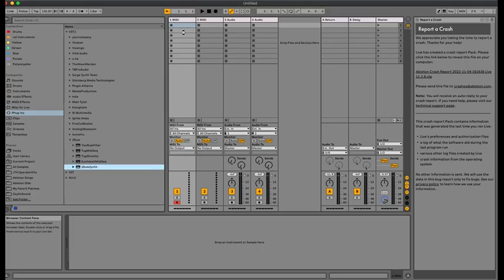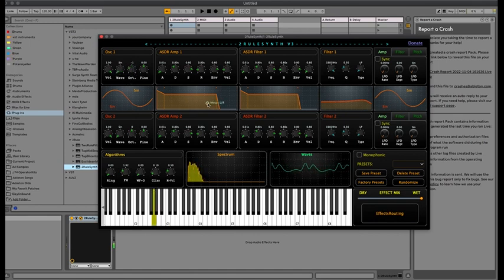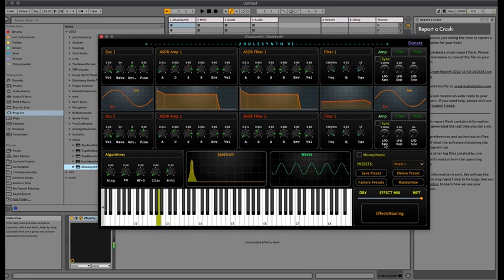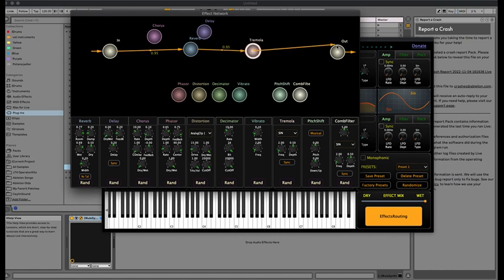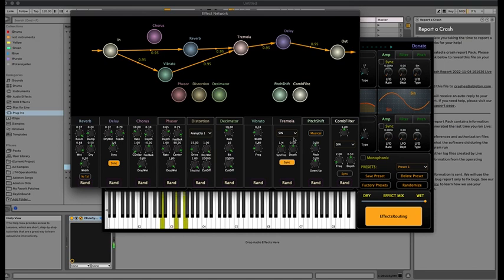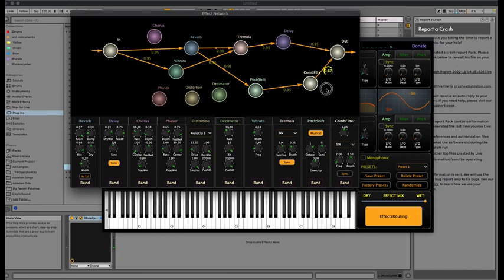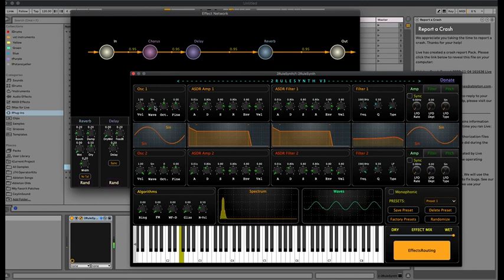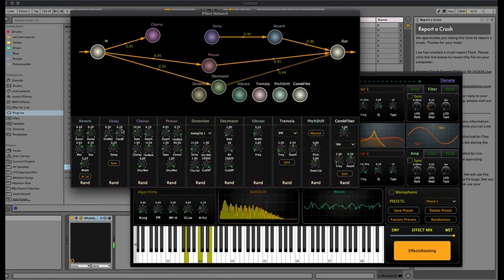2RuleSynth v3 VST3 for MAC and Windows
This is  version 3.0 of the 2RuleSynth plug-in is now available.

New Effect layers Added as a separate window. Each effect can be connected to any other effects:
Reverb.
Dleay.
Chorus.
Phasor.
Decimator.
Distortion.
PitchShifter.
CombFilter.
Vibrato.
Tremolo.
GUI refinemets.
Several Bugs fixed.